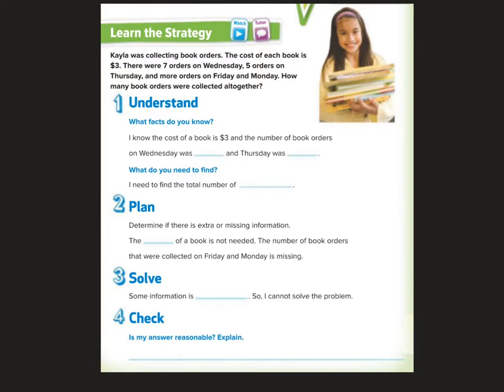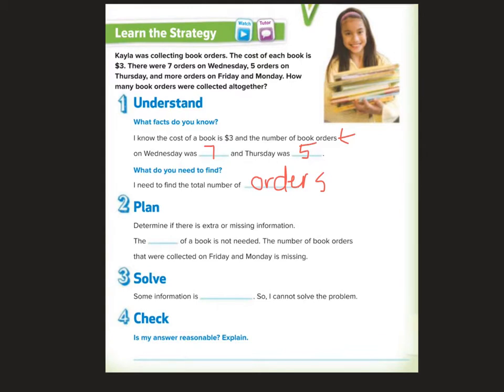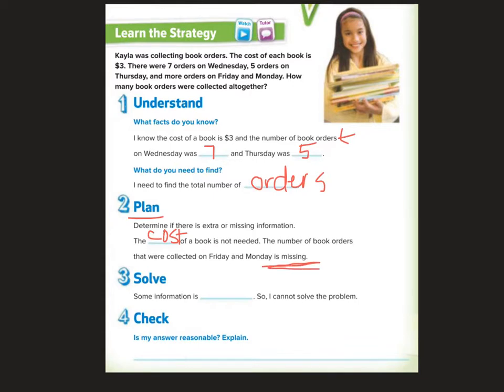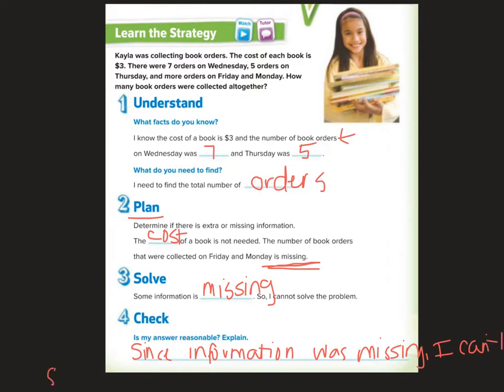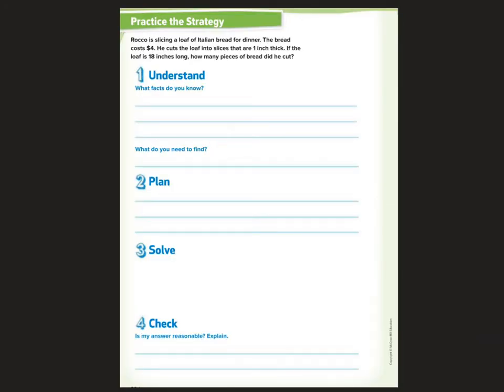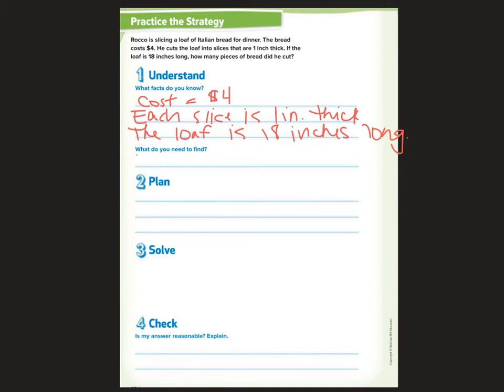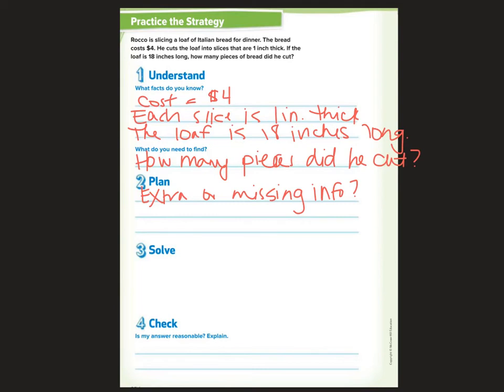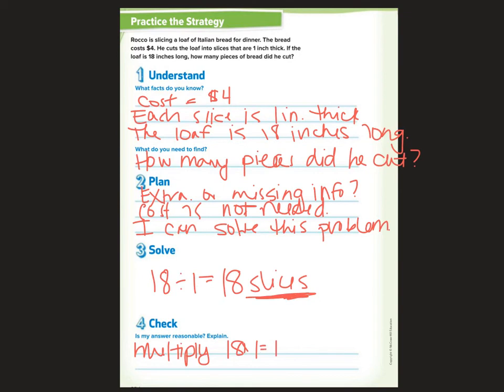3-13 Missing or Extra Information